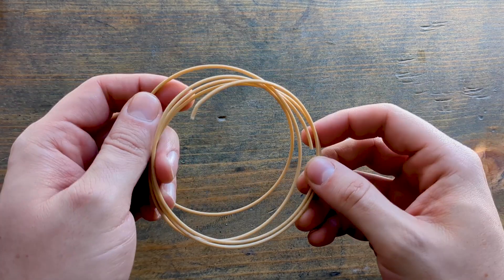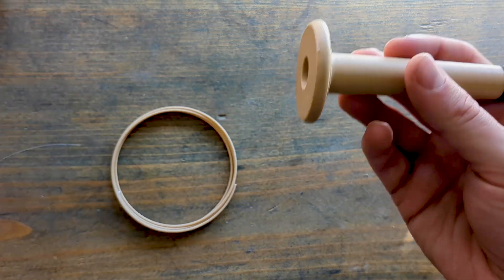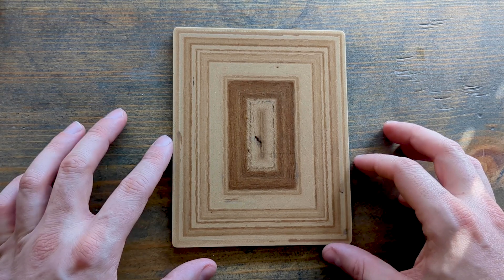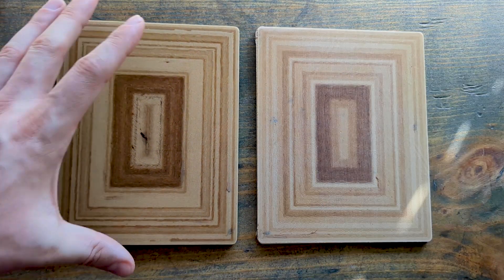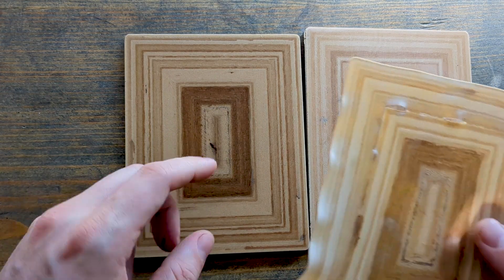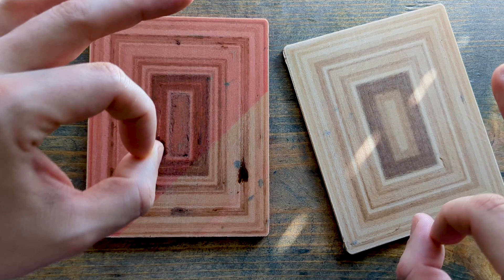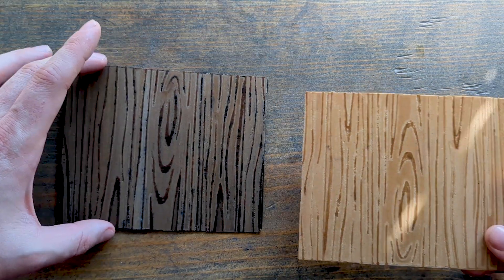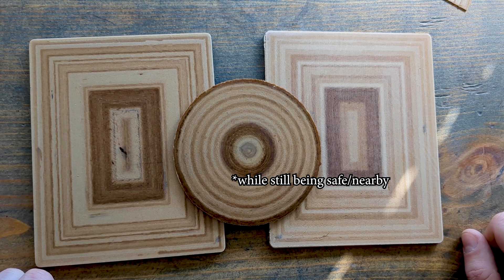3D Print Wood Grain That Looks REAL! (new method)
I've been working on an experimental technique for creating realistic looking wood grain on 3d-printed objects by adjusting the nozzle temperature throughout the print. This burns the wood particles in woodfill PLA to different degrees, creating different tones from a single color filament.

Materials for this project:
Priline Woodfill PLA
Tools:
Leatherman Wave +
Craftsman Drill
Craftsman Orbital Sander
Japanese Pull Saw
Titebond Wood Glue
3D Printing Supplies:
Prusa Mini (clone)
Overture PETG Filament
Paramount PETG Filament
Priline TPU Filament
Some of my gear:
Panasonic Camera
PANASONIC LUMIX G X Vario Power Zoom Lens
Rode NTG4+ Shotgun Microphone
Disino XLR to 3.5mm (1/8 inch) Stereo Microphone Cable
Ring Light Kit